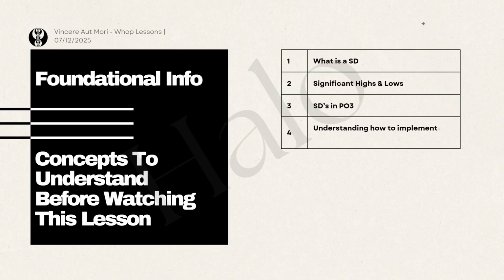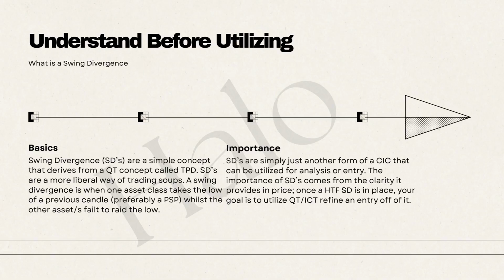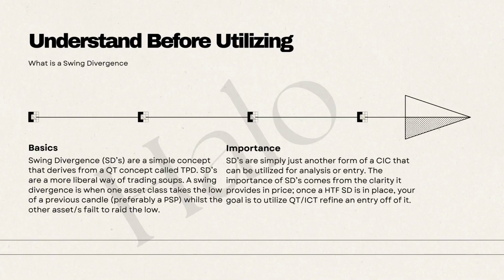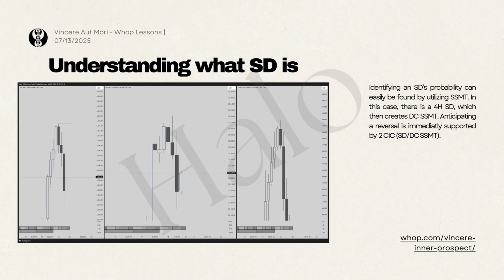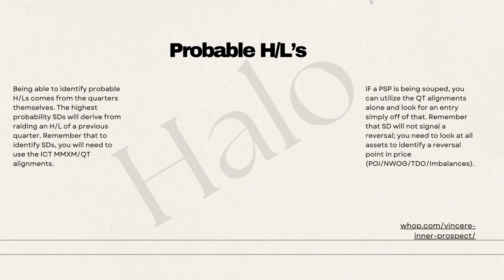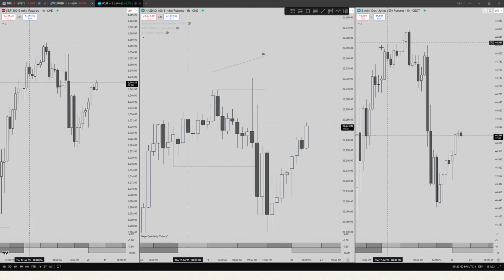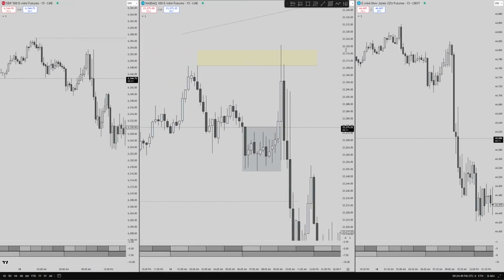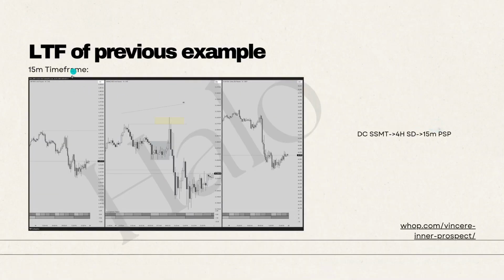9-2Swing Divergence Introduction - Halo Lesson